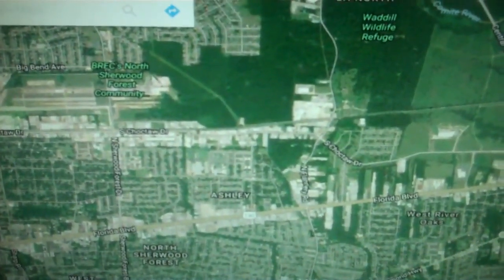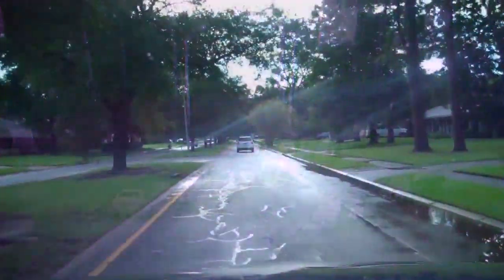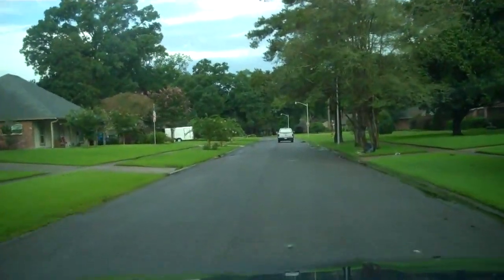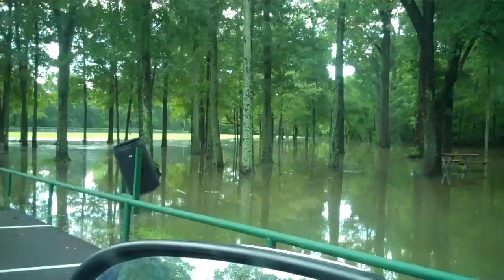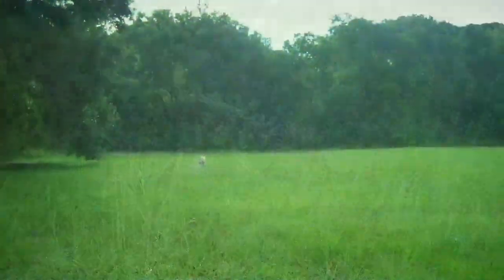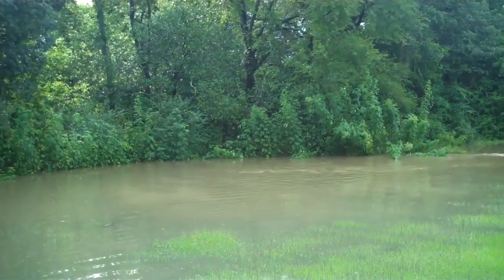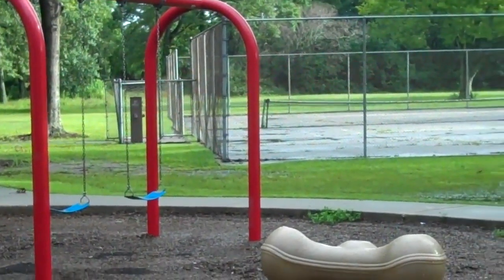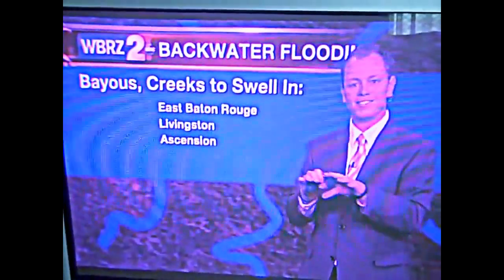I'm lucky, flooded homes & evacuations all around me